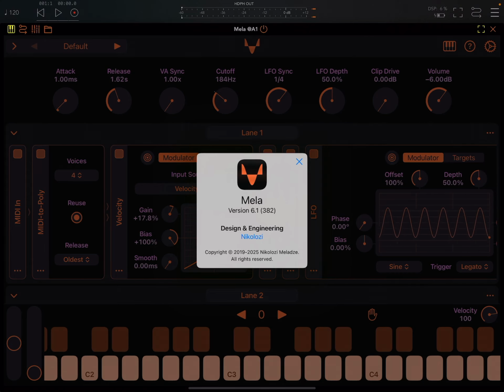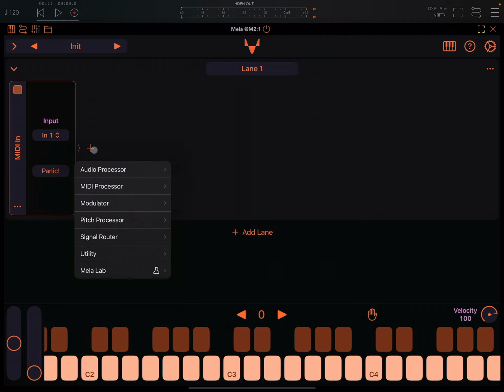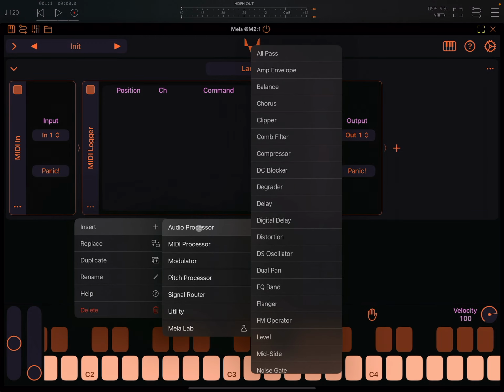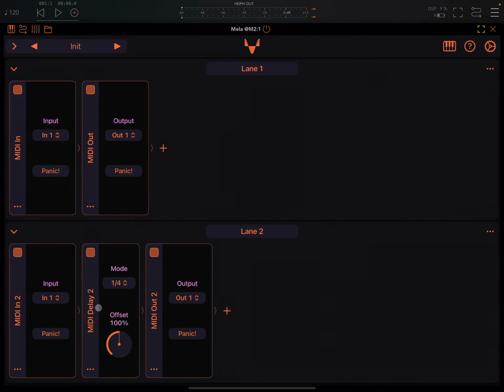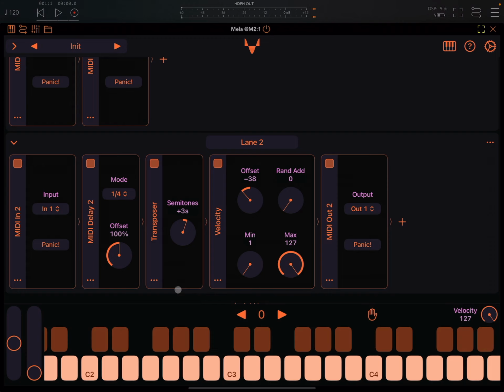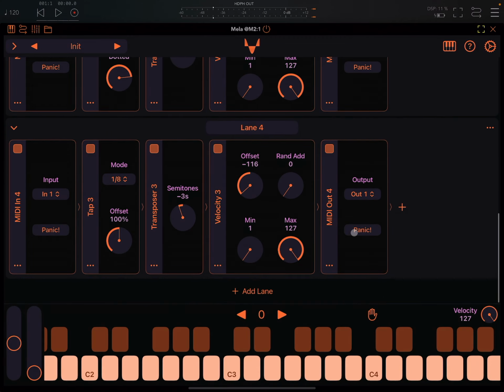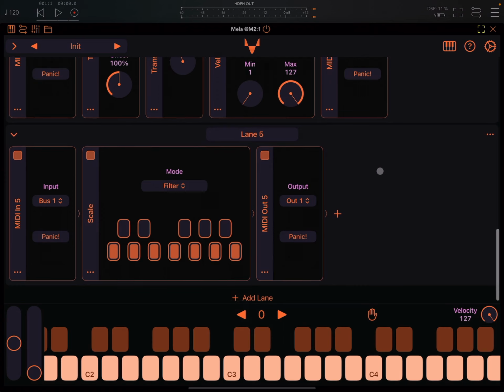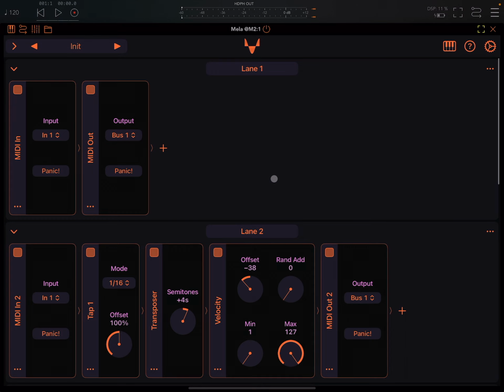Build a Multi-Tap MIDI Delay Effect with Mela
I'm using the upcoming Mela 6.1 to build a multi-tap MIDI delay effect, showcasing the new MIDI Delay module and the Scale module to lock all MIDI notes to a scale. The tutorial is put together in a way that's helpful for both beginners and experienced Mela users.